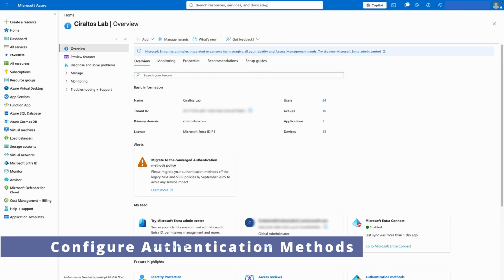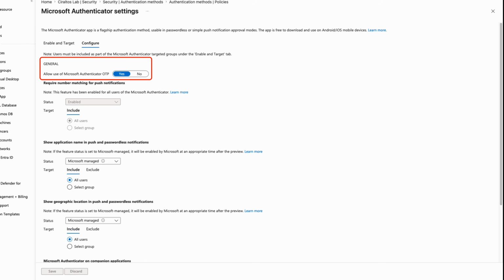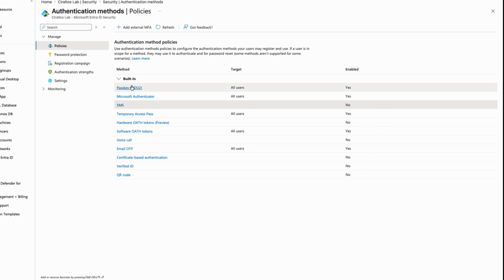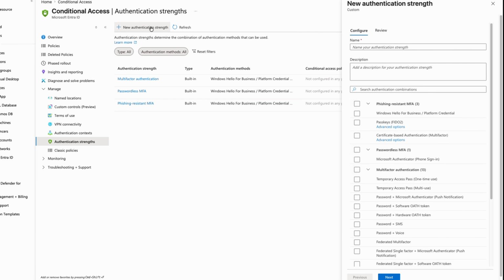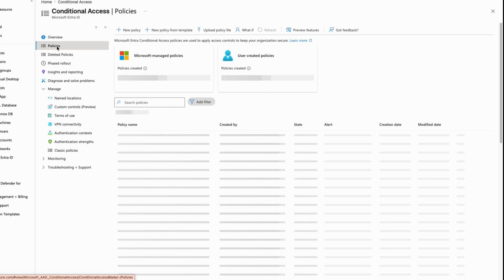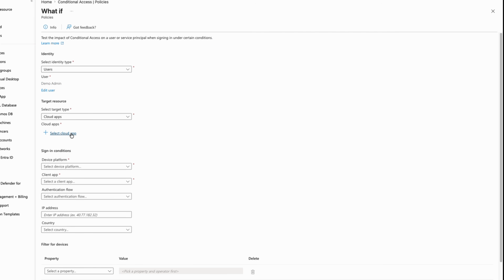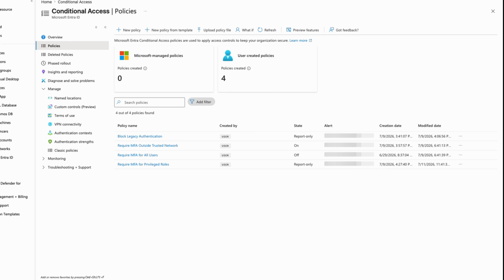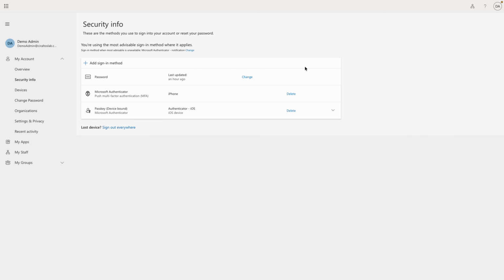SMS Gets Hacked, FIDO2 Doesn't: Why Your MFA Isn't Good Enough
SMS can be intercepted. FIDO2 cannot be phished. Are you enforcing the right MFA?

Not all MFA methods provide the same level of protection. In this video, the final part of our Microsoft Entra ID security series, we break down every authentication method available in Entra ID, from SMS and OATH software tokens to Microsoft Authenticator push notifications with number matching and phishing-resistant methods like FIDO2 passkeys and Windows Hello for Business. We cover why some methods can be bypassed through SIM swapping and real-time phishing attacks, and why phishing-resistant MFA is the right target for high-value accounts like Global Administrators.

In the demo, we configure the Authentication Methods policy in Microsoft Entra ID, walk through the built-in Authentication Strengths including the phishing-resistant MFA option, and create a custom Authentication Strength. We then update the privileged role Conditional Access policy built in the previous video to require phishing-resistant MFA rather than standard MFA, validate it using the What If tool, and walk through the passkey registration experience from the user's perspective at aka.ms/MySecurityInfo. Note that Microsoft has announced SMS and voice authentication will be retired starting September 2026, making this the right time to plan your transition to stronger MFA methods in Microsoft 365 and Entra ID.

00:00 - Start
06:37 - Configure Authentication Methods
09:45 - Review Authentication Strengths
10:24 - Create a Custom Authentication Strength
11:35 - Create a Phishing-Resistant MFA CA Policy
12:57 - Test a Conditional Access Policy with What-If
14:31 - Marker 6

Microsoft Set an Expiration Date on SMS and Voice MFA - Are You Ready?